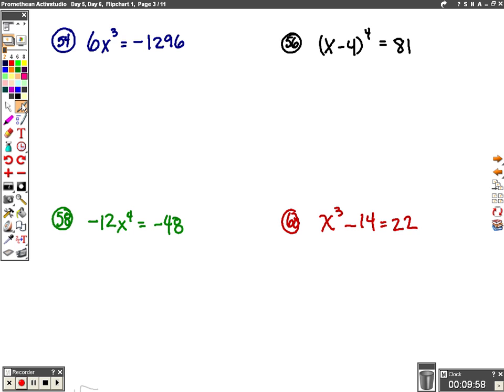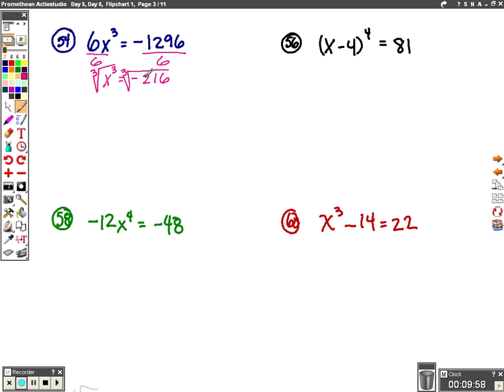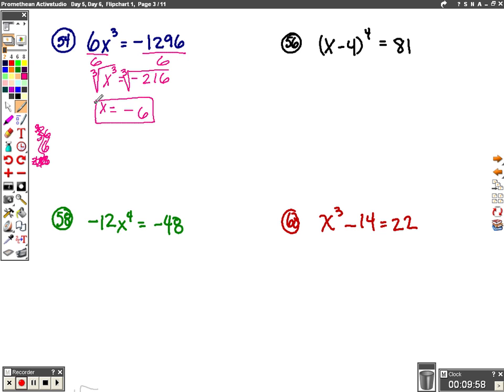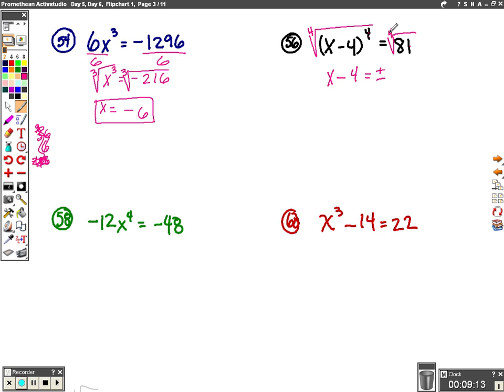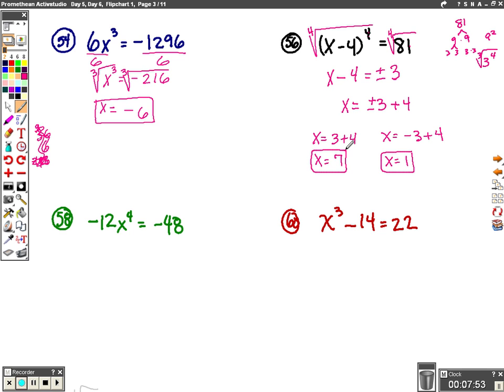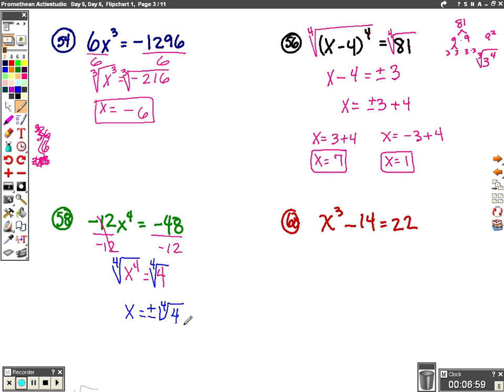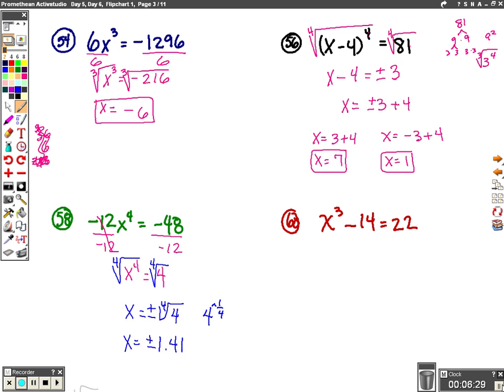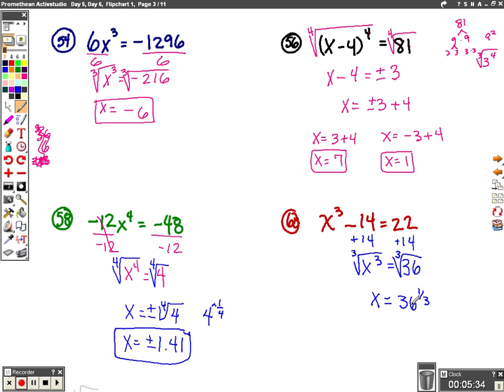Day 5 (2 of 2)